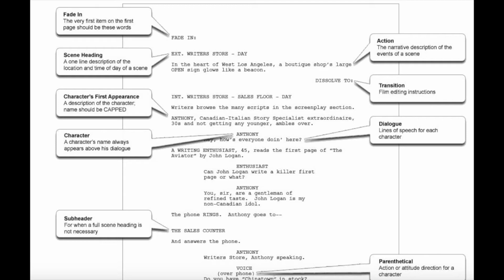HOW TO BECOME AN ACTOR | PART 2: UNDERSTANDING YOUR SCRIPT!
In this video we will break down your script in simplest form!
The characters
Scene Headings
Page #'s
Actions
Capital Names
& Parentheticals

To all my actors, keep grinding.